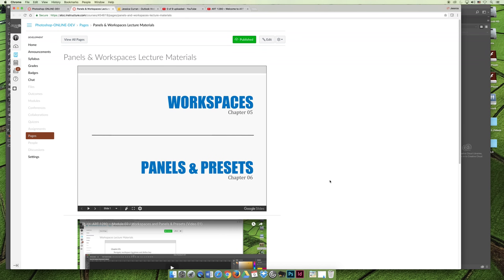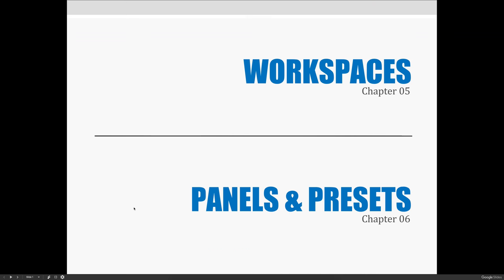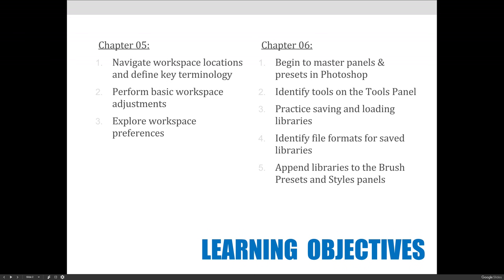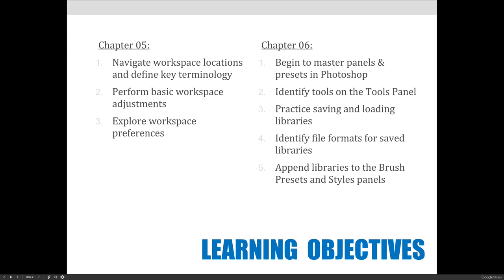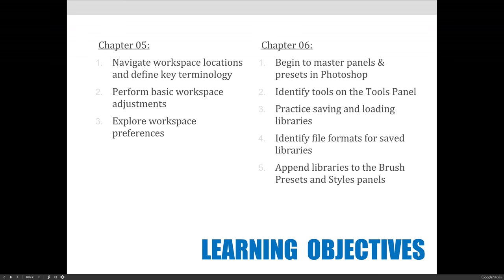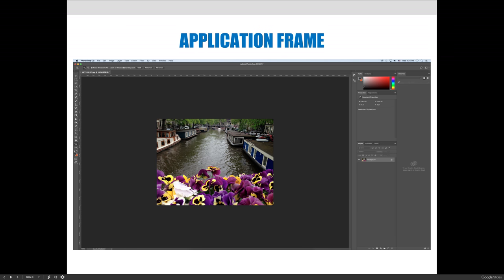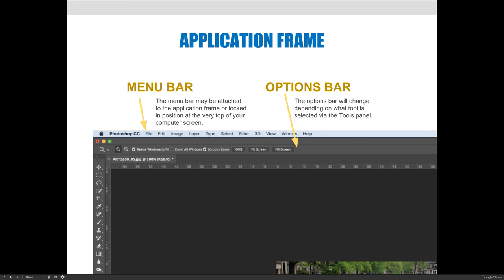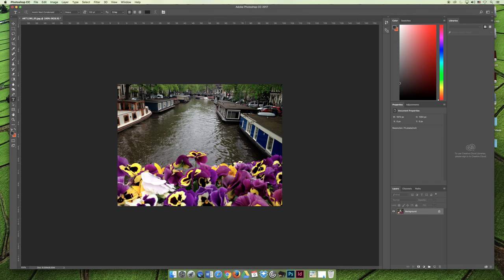ART 1280 – Panels & Workspaces / Video 01